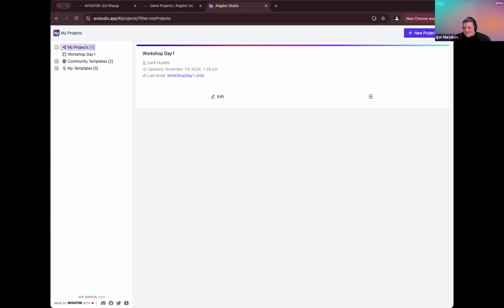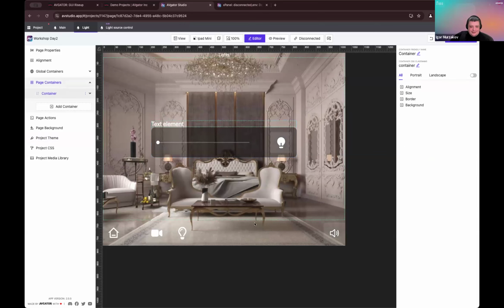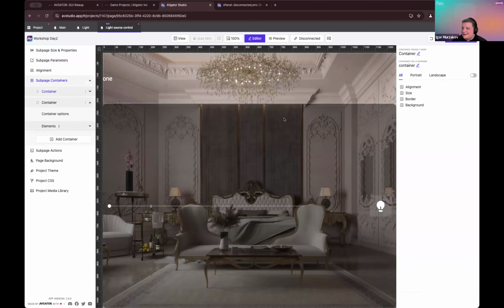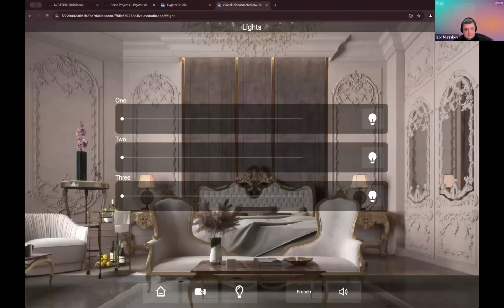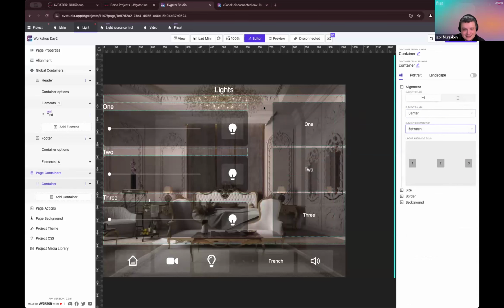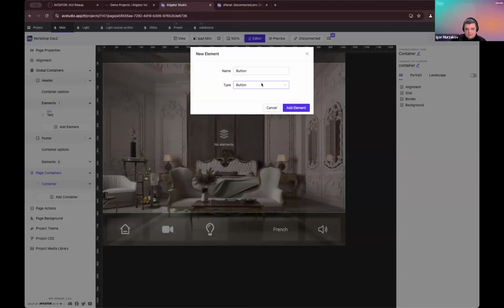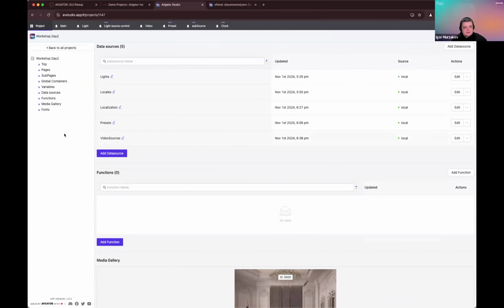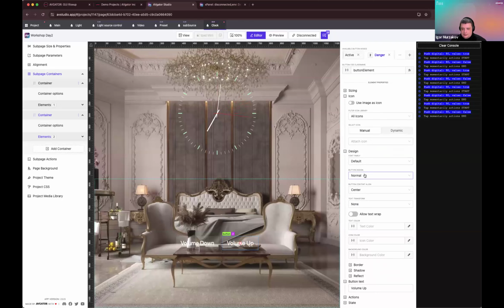Workshop Day 2 - Mastering Custom UI Design with AVstudio | Nov 1, 2024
In this insightful workshop, we continued exploring advanced UI design techniques with AVstudio. The session built upon our foundational project from Day 1, focusing on enhancing design elements and integrating dynamic data sources to create adaptive, multi-language interfaces.

Key Highlights:

- Project Continuation: Participants revisited their initial projects, cloning and editing them to ensure they could follow along seamlessly.
- Enhancing Video Source Selection: We introduced a dynamic list of video sources created from a data source, enabling seamless selection and interaction.
- Creating a Lights Control Interface: Designed a comprehensive light control box featuring the load name, a slider for dimming, and a power button.
- Adding Preset Buttons and Widgets: Incorporated preset buttons, custom backgrounds, and a weather widget to enhance the interface.
- Multi-Language Support: Demonstrated how to make the user interface dynamic with English and French language options.
- Box Model Deep Dive: The session covered padding, margins, border adjustments, and implementing the Box Model for precise design control.
- Dynamic Data Integration: We showcased creating data sources and filtering data to enable dynamic multi-language support.
- Design Enhancements: Attendees learned how to add custom backgrounds, modify text and icon properties, and apply border-radius and padding for a refined look.
- Action and Interaction: Practical steps were shown for setting up button interactions, defining variables, and adjusting properties to react to user input.
- Real-Time Adaptations: Participants explored how to create adaptive UI components, ensuring consistency and responsiveness across different resolutions.

Join us in two weeks for Workshop Day 3 as we delve further into integrating joint control commands and refining complex design elements. Be sure to practice and prepare your questions for the next session!